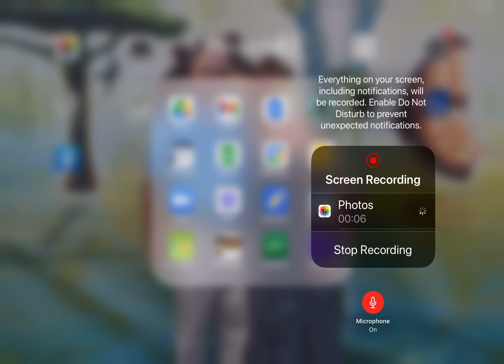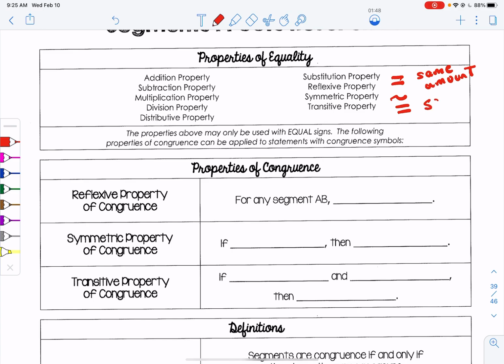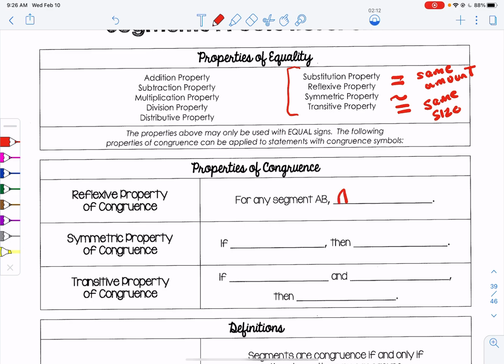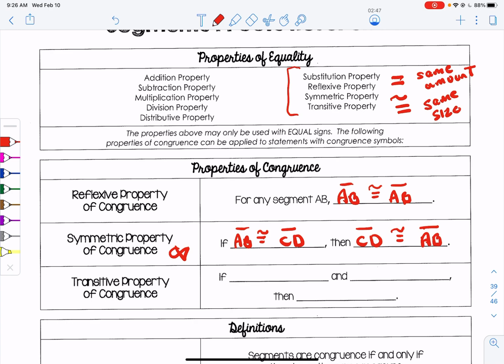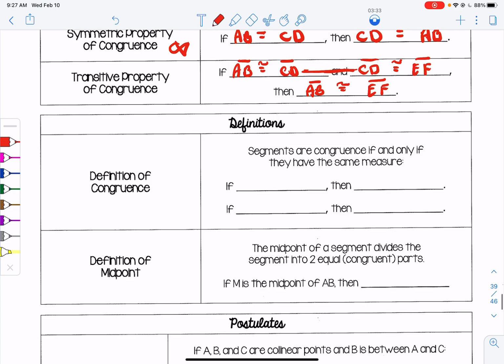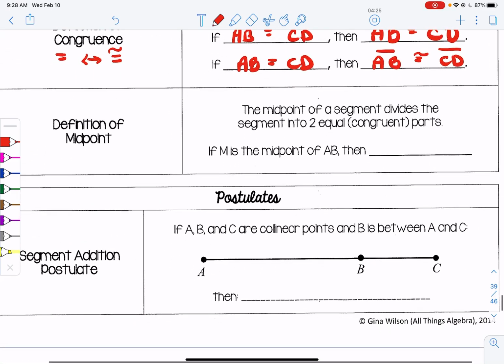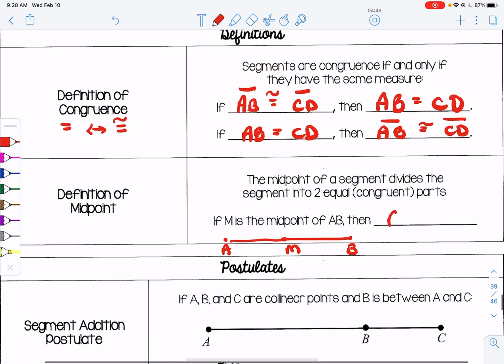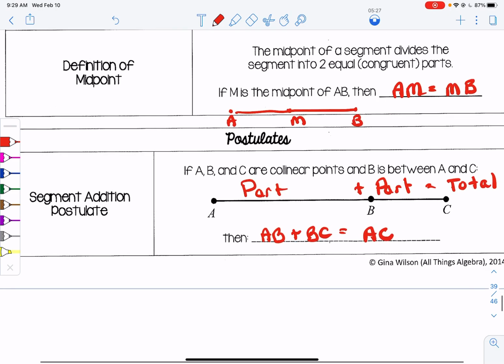February 10, 2021Segment Proof Reference Sheet